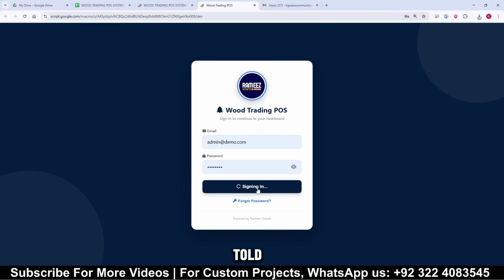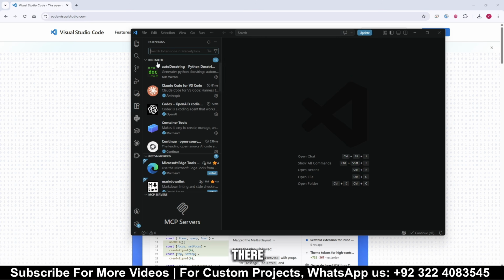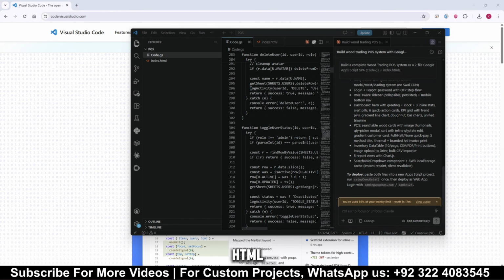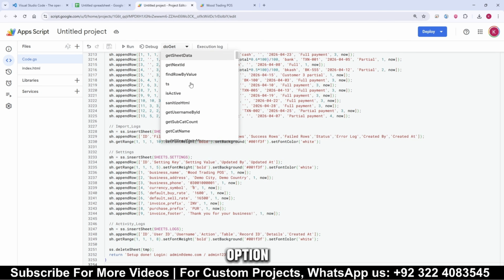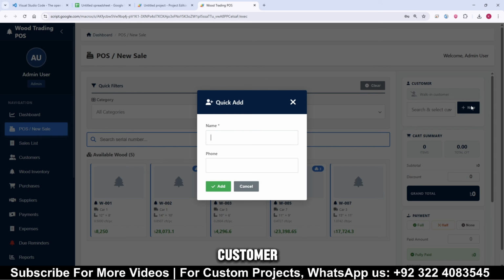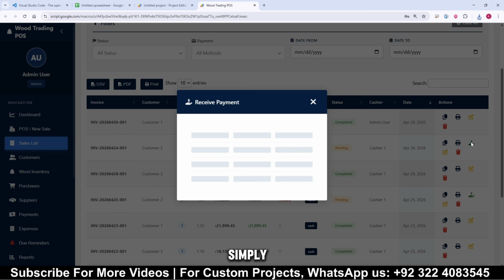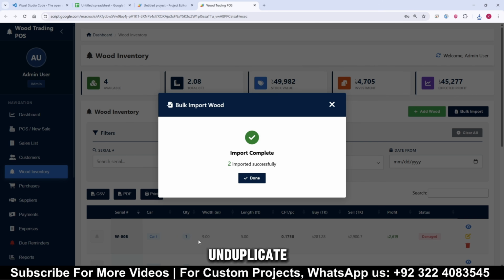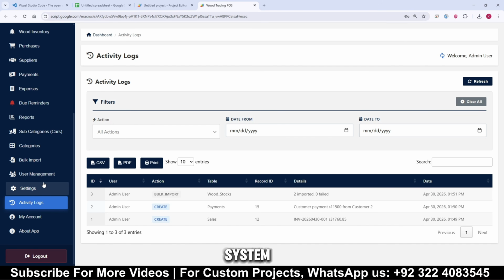How to Build a POS System for Small Business – Claude Code + VS Code + Google Sheets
In this tutorial, I'll show you how to build a complete POS System for Small Business from scratch — using Claude Code, Visual Studio Code, Google Apps Script, and Google Sheets as the backend database. No advanced coding background needed!

This is a real full-stack POS Software solution designed for wood traders to manage sales orders, inventory, customer records, and billing — all in one custom-built web app, powered entirely by AI.

✅ What You'll Learn:
How to use Claude Code in VS Code to generate a complete point of sale system
How to build a POS System for Small Business step by step with AI assistance
How to connect your web app to Google Sheets as a live inventory management system
How to deploy using Google Apps Script Web App for free hosting
How to handle billing, sales invoices, stock tracking, and customer data in one app
Complete POS System tutorial from zero to fully functional in one video

🛠️ Tools Used:
Claude Code (Anthropic AI Coding Agent)
Google Sheets (Live Database & Inventory)
HTML + CSS + JavaScript (AI-generated)
React (UI Layer)